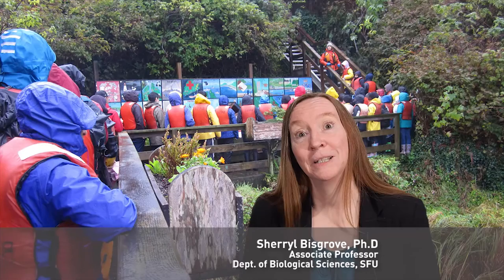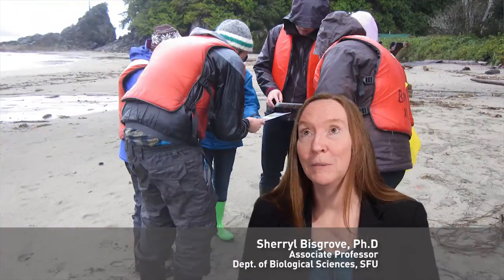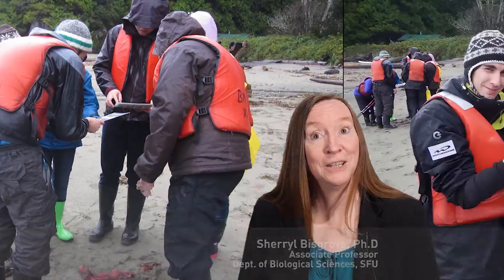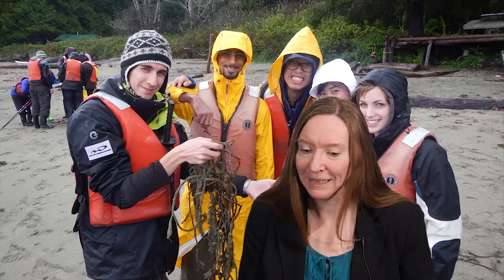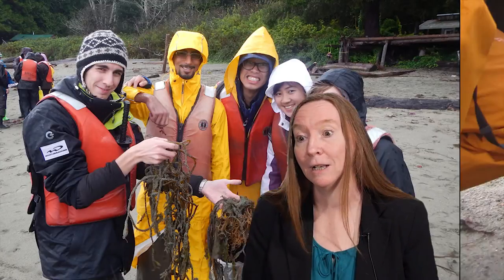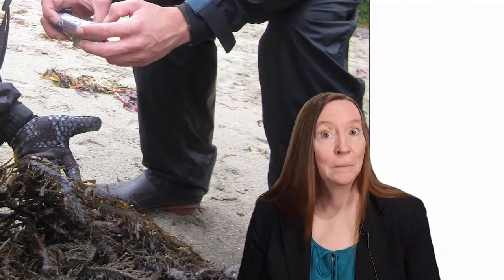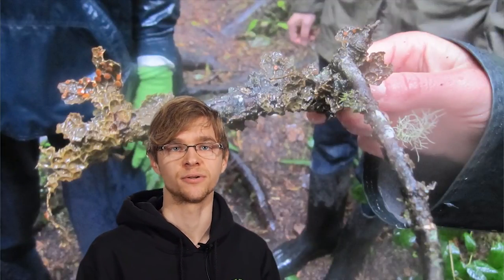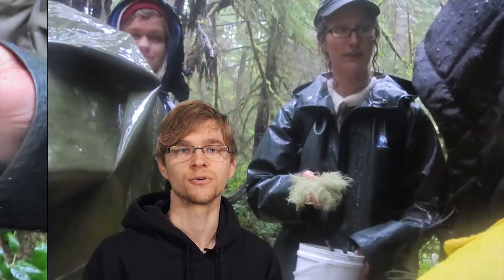SFU at Bamfield Marine Sciences Centre 2014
A video recount by Biological Science students and instructors about the annual trip to the Bamfield Marine Sciences Centre for their Biology of Algae and Fungi course (BISC 326)